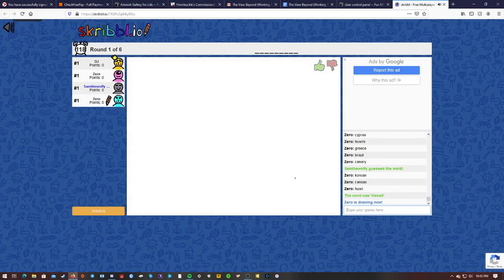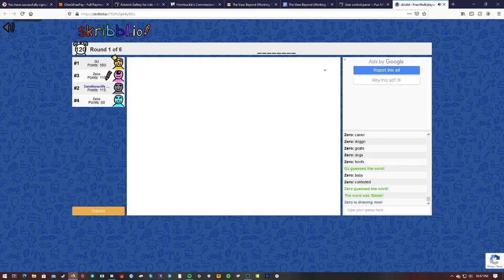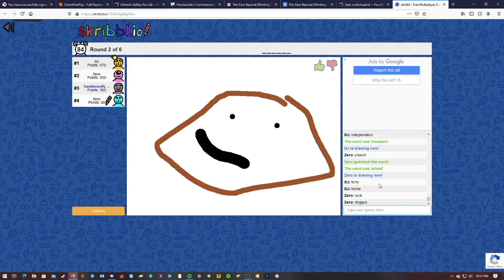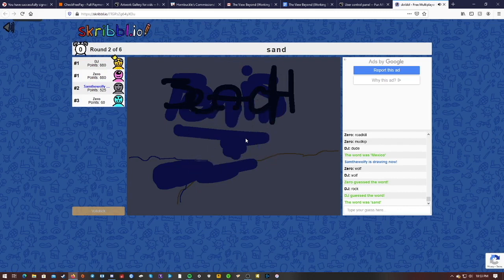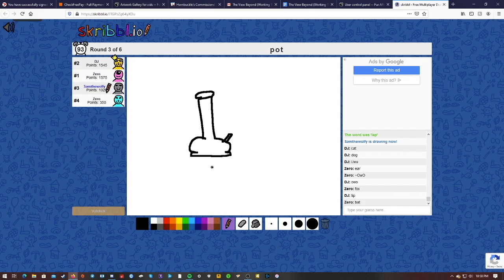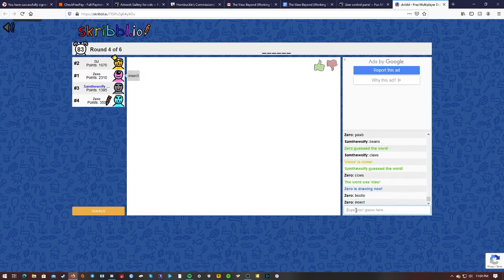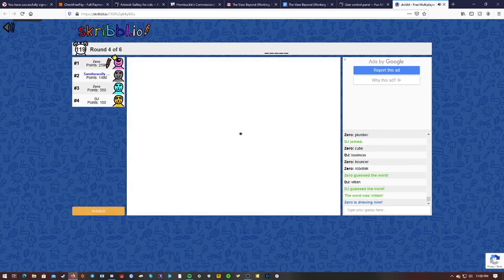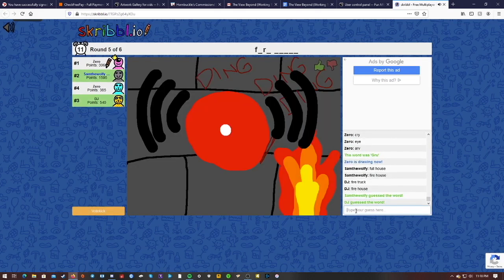When things go wrong in Scribbl.io!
Hello! Im back! Sorry for the long haul of no videos, but i am back to making videos again. 2020 hasnt been a good year so far so heres me and some friends of mine joking around and doodling god knows what Lol. Enjoy everyone!